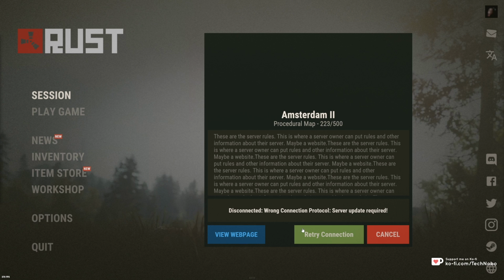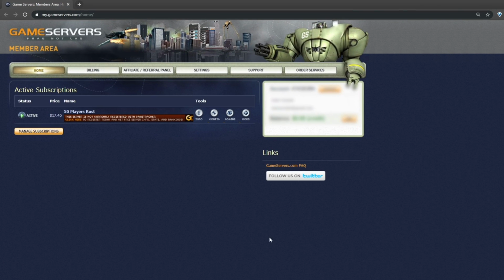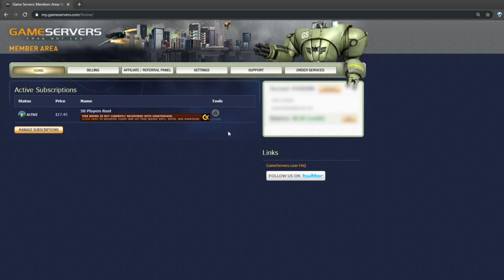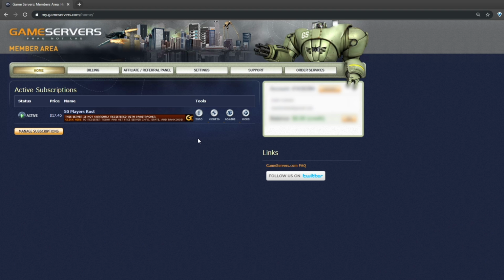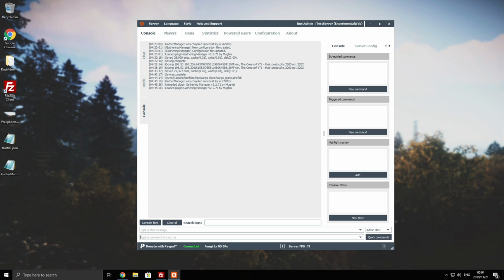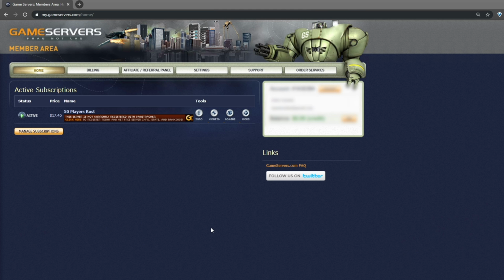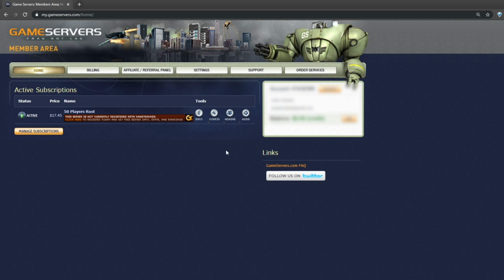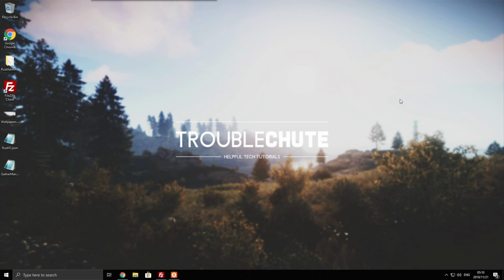Rust: Updating your Gameservers Server + Oxide Fix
Have a Rust server with Gameservers? New update and it hasn't updated, or it's not showing on the list? Well, the server may need an update. If you find yourself needing to update, you may be a little confused. Don't worry, we've all been there. Here's a simple tutorial on getting your Rust server to update with Gameservers.
Not only does it update the server, but it will also disable Oxide, and you will need to reenable it. That can be done easily as well.

Timestamps:
00:00 - Explanation
00:30 - Updating
01:45 - Why Oxide is broken
02:33 - Updating and Enabling Oxide